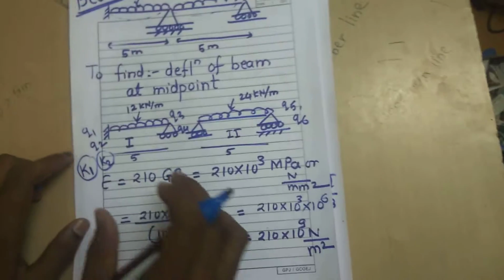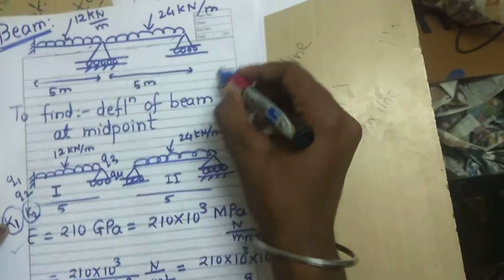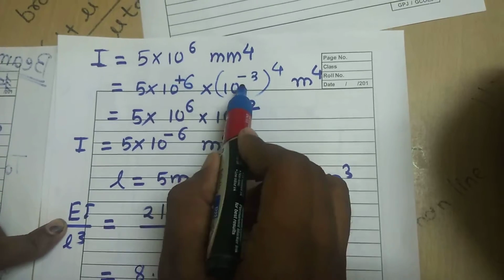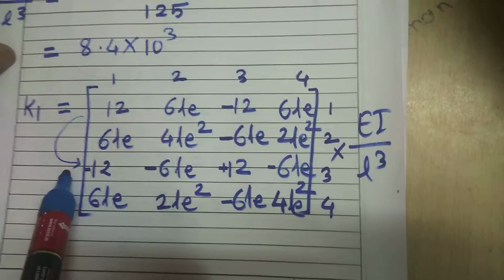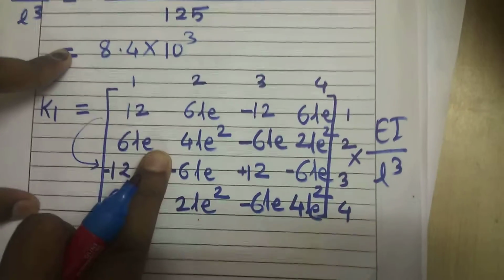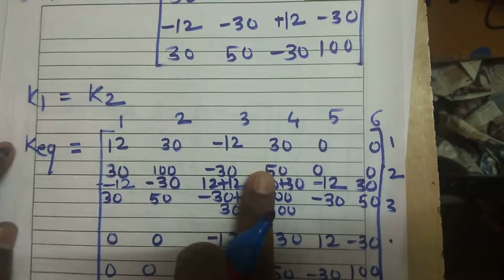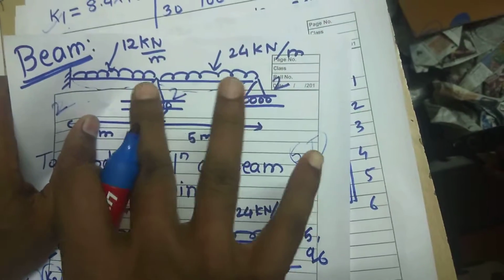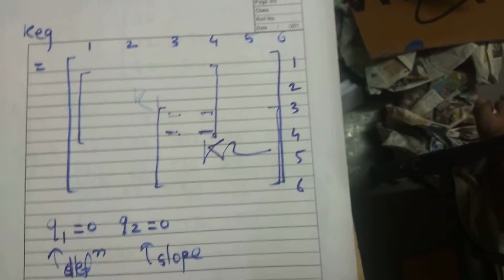finite elemental analysis ( deflection of beams part1)